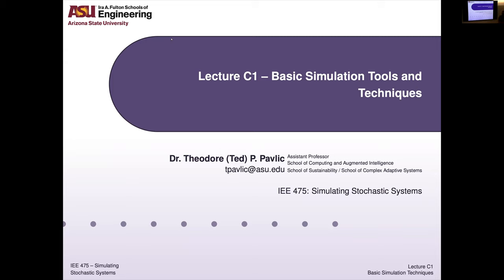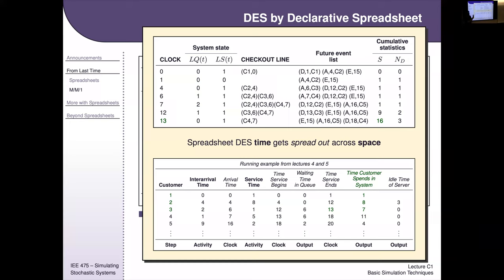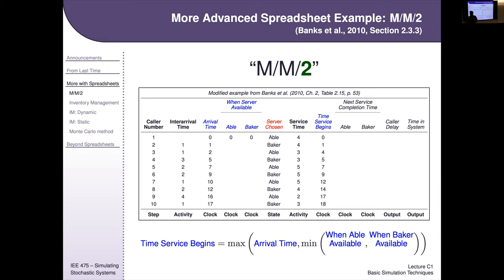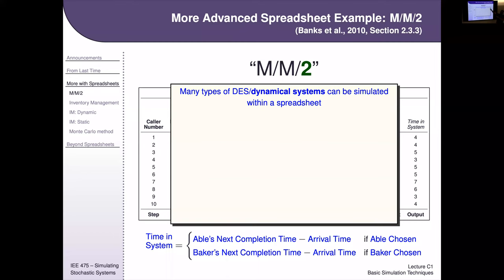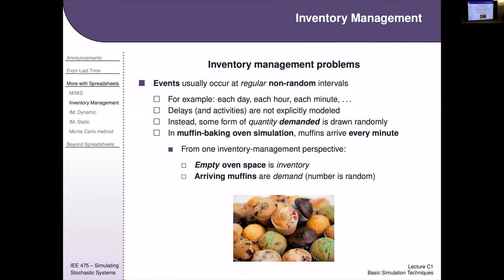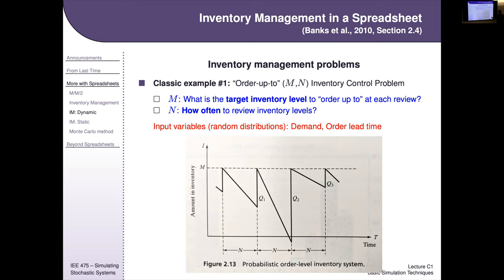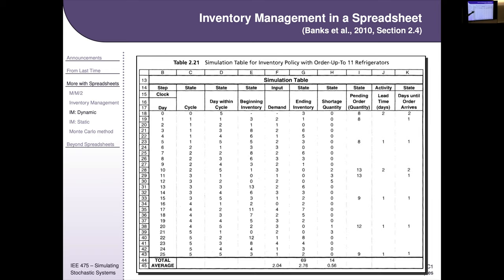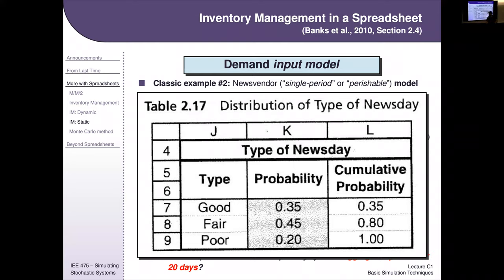IEE 475: Lecture C1 (2021-09-09): Basic Simulation Tools and Techniques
In this lecture, we discuss more sophisticated dynamical simulation models that can be implemented within spreadsheets. We start with a review of the M/M/1 single-channel, single-server queueing node and then show how more explicit state variables can be introduced in an M/M/2 version (i.e., with two servers). We then discuss two different popular inventory management models (implemented within a spreadsheet) -- the "Order-up-to (M,N)" model as well as the "newsvendor (single-period/perishable) model". We close with some discussion of Monte Carlo methods -- which apply simulation techniques as numerical methods to solve mathematical problems that might otherwise be intractable analytically. Despite all of these examples of the power of spreadsheets, we end with a hint that much more is possible in terms of simulation of complex systems if we use specialized simulation tools. We will introduce some of those more specialized tools starting in the next lecture.

This lecture was recorded by Theodore P. Pavlic as part of IEE 475 (Simulating Stochastic Systems) at Arizona State University.